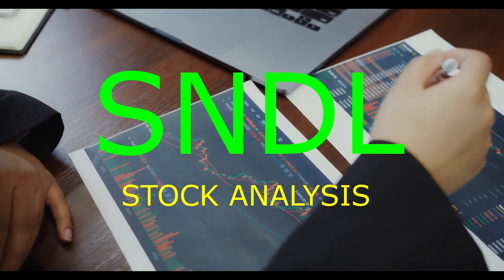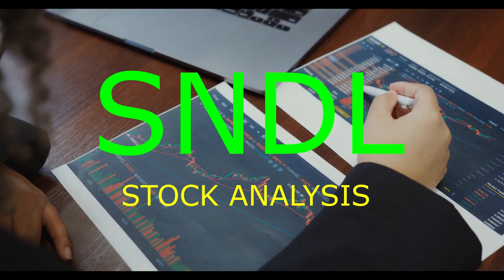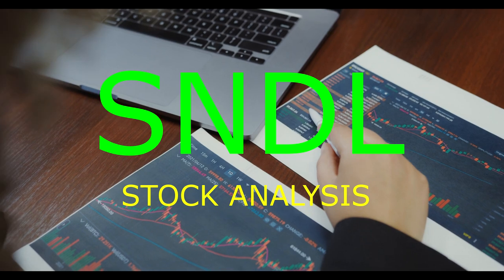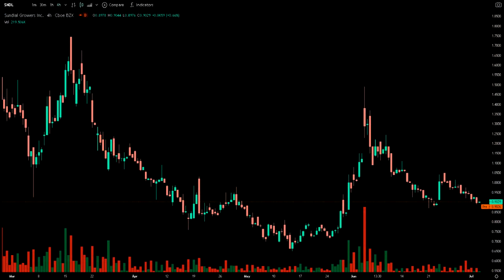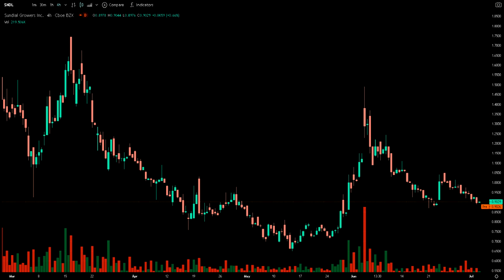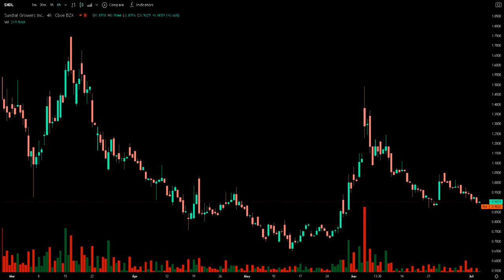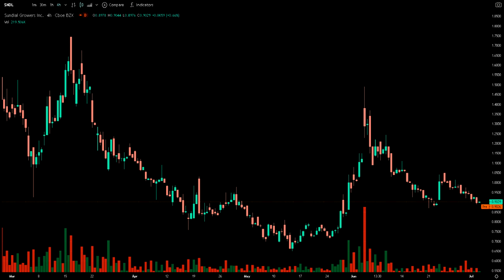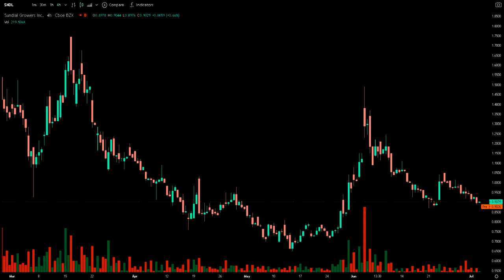SUNDIAL GROWERS HAS BEEN POPULAR BUT IS IT STILL WORTH A SHOT? | SNDL STOCK ANALYSIS